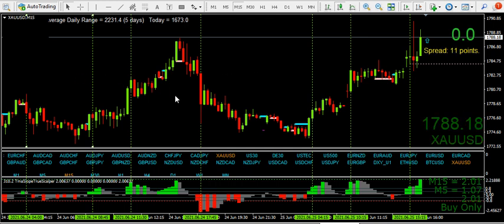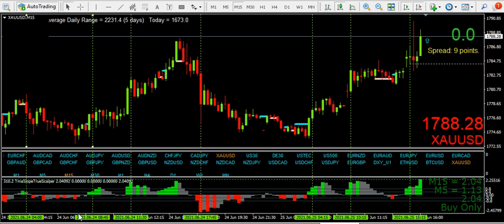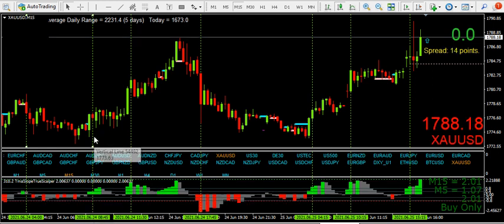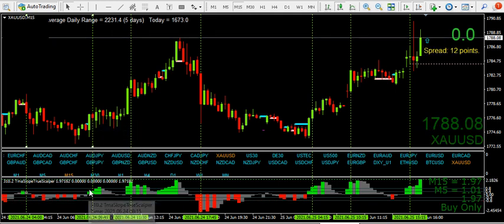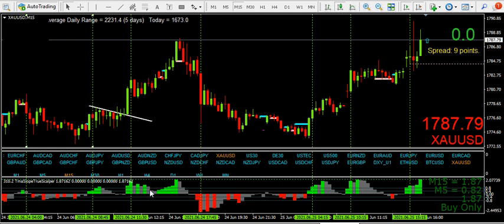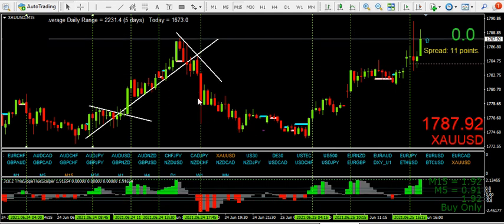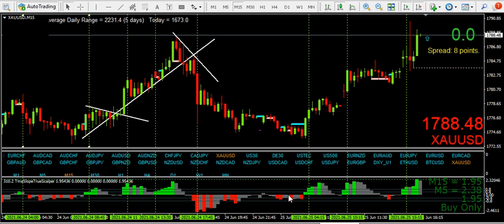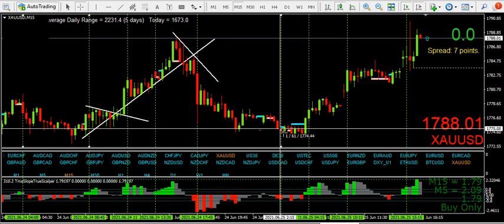The tma slope is a very reliable trading tool as well